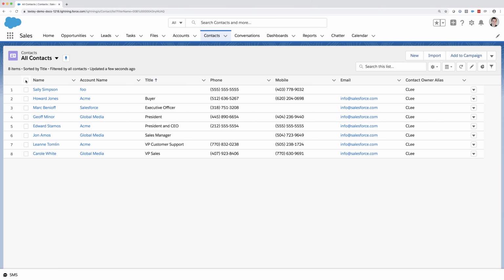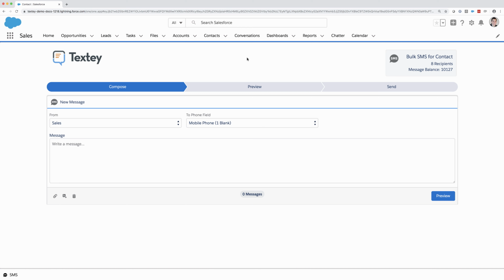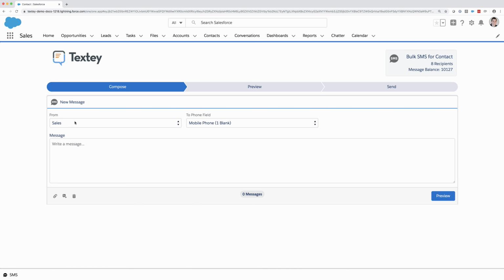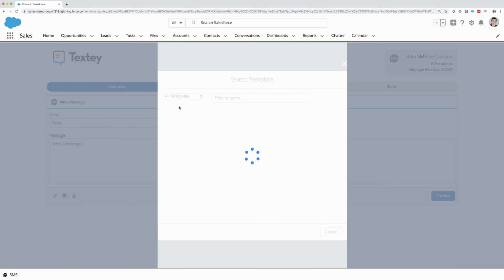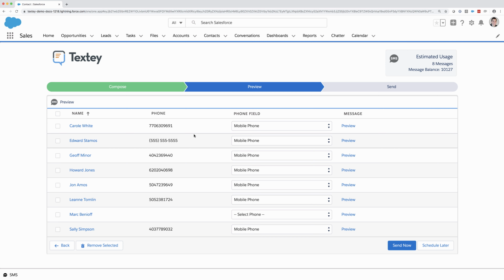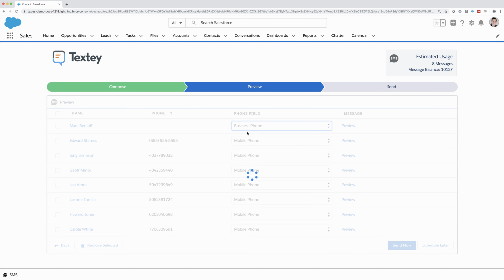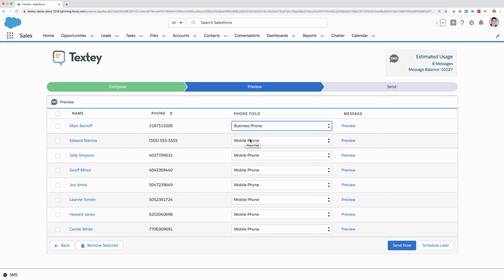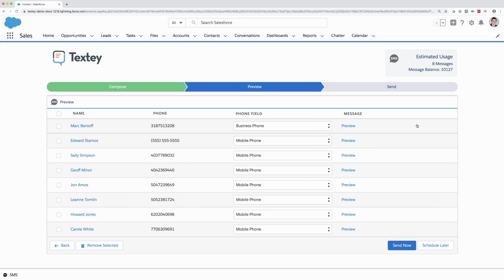Send a Bulk SMS from a Salesforce List View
An overview of how to send a text message to multiple recipients at one time from a Salesforce list view.